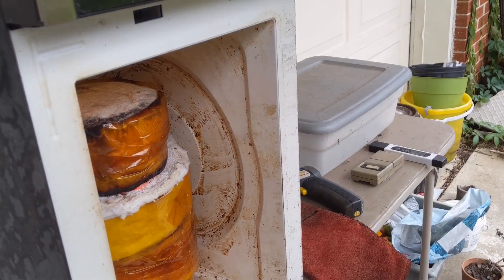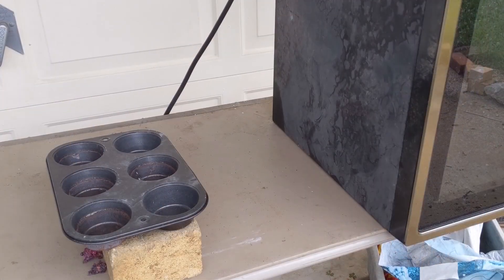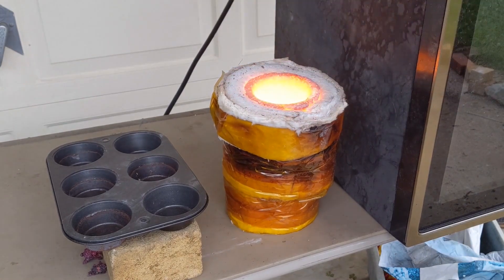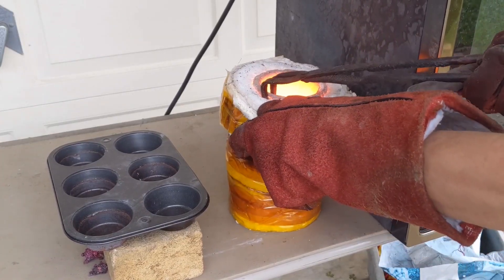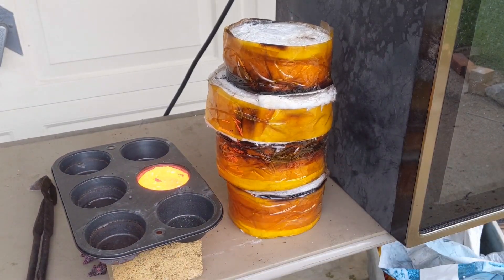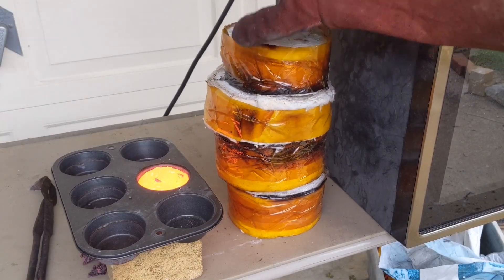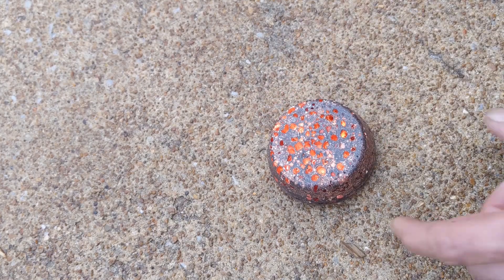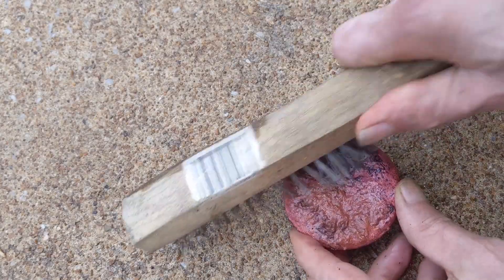I melted copper with a microwave.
This video shows how I used a microwave to heat a silicon carbide crucible in order to melt copper. It is done in a wrapper of ceramic wool secured with kapton tape. Mistakes were made, but I still got good results. The next version of the insulating wrapper is showed at the end.